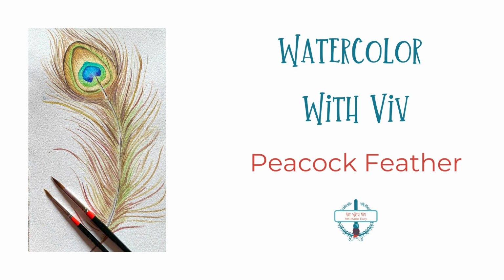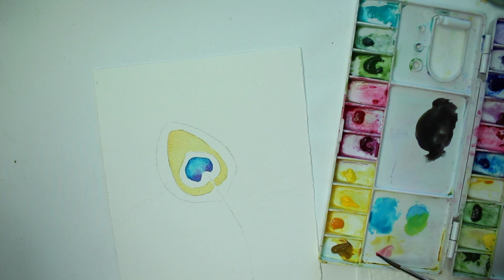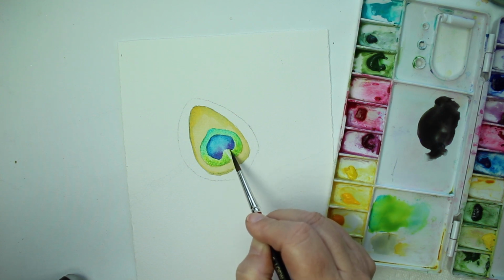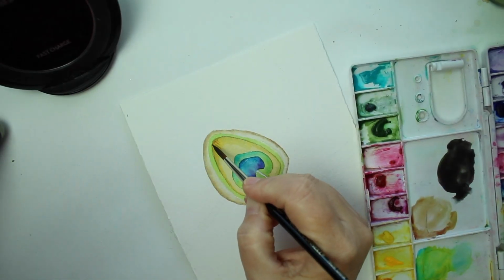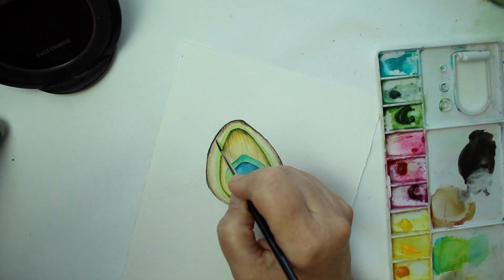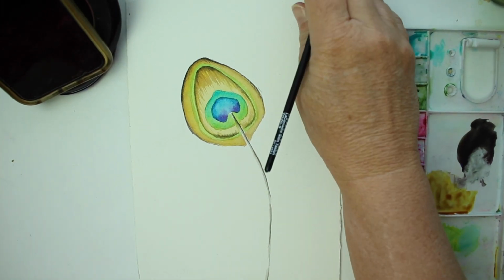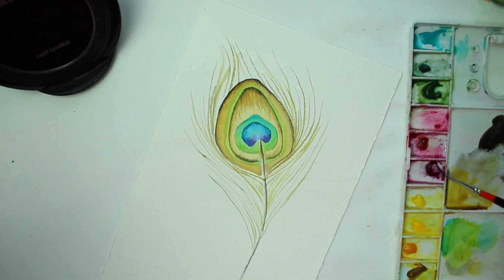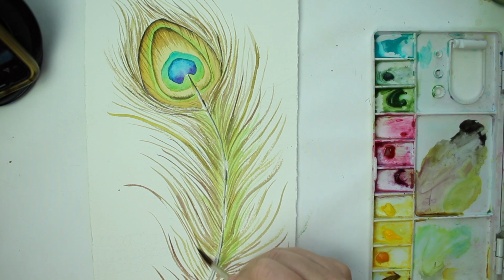How To Paint A Peacock Feather In Watercolor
A short tutorial of a peacock feather painted with watercolor.